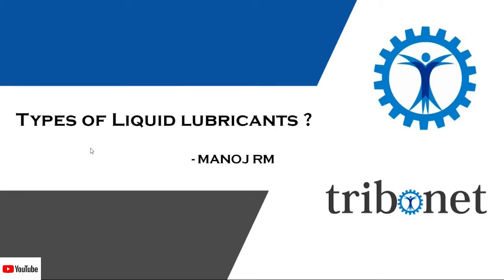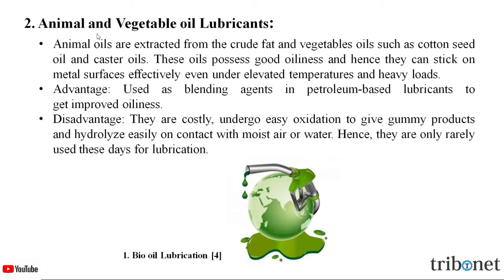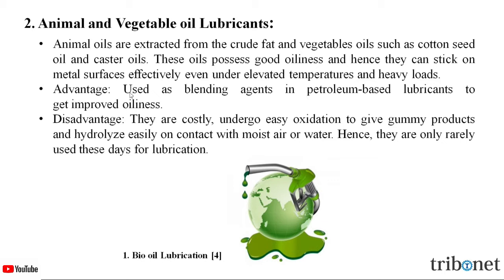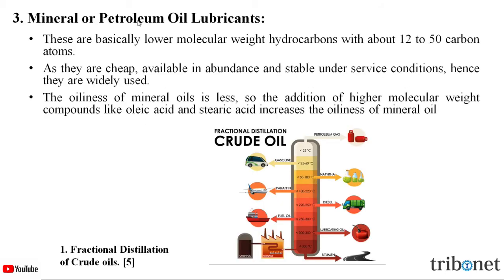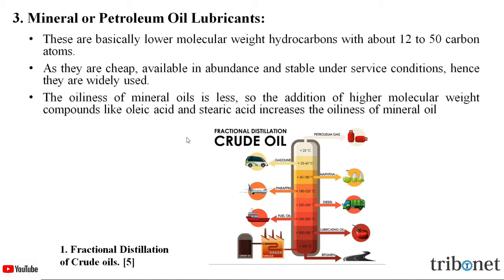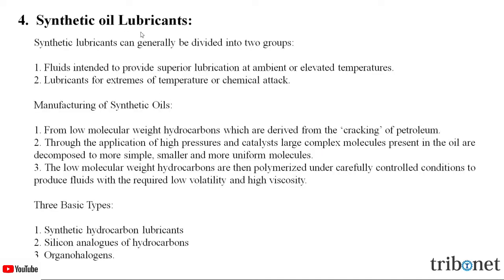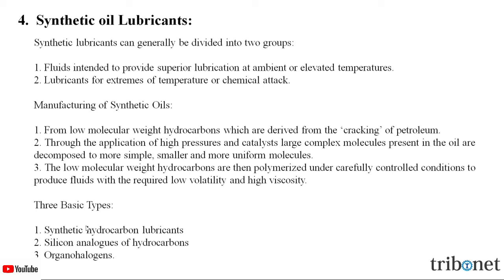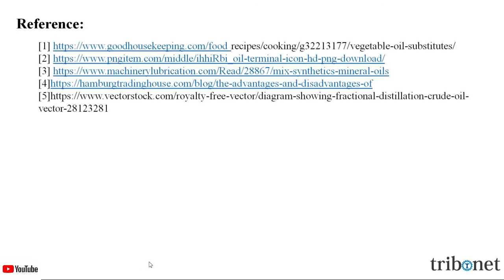Types of Lquid Lubricants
In this video the information about the types of liquid lubricant is provided.
1. What are the types of the liquid lubricants.
2. Vegetable oil and animal oil lubricants.
3. Mineral and petroleum oil lubricants.
4. Synthetic oil lubricants.